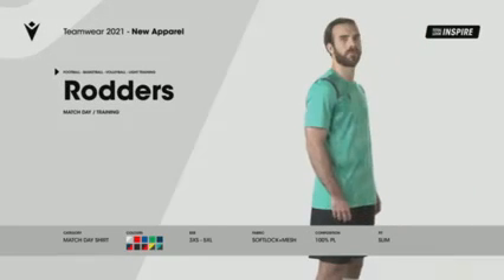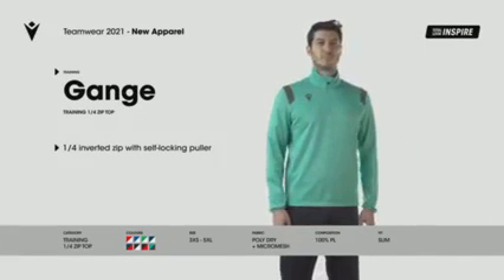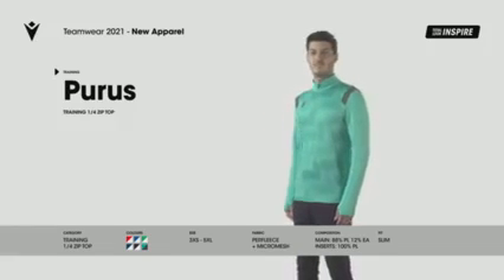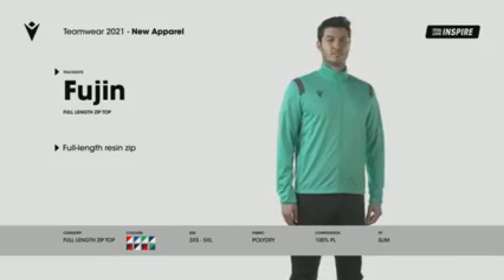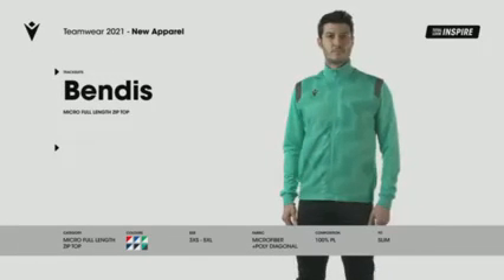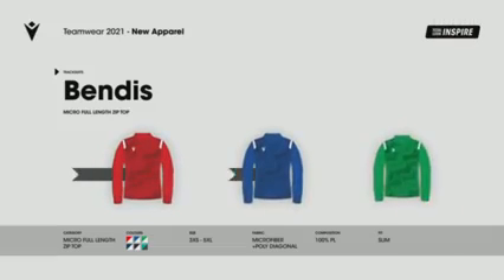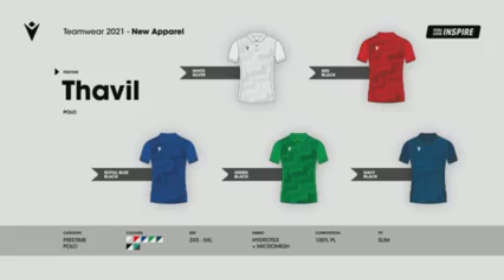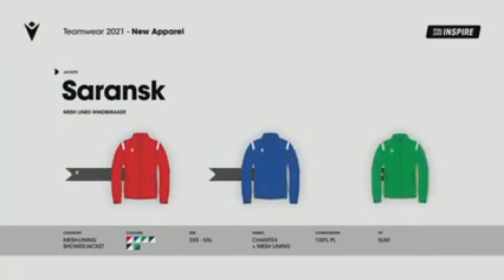Macron 2021 INSPIRE range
The new Macron teamwear range for 2021 - Total look INSPIRE
The unique tone-on-tone optical dye-sub design makes this a standout look for your club. The pattern runs through from training wear to travel wear, giving your club a consistent identity.